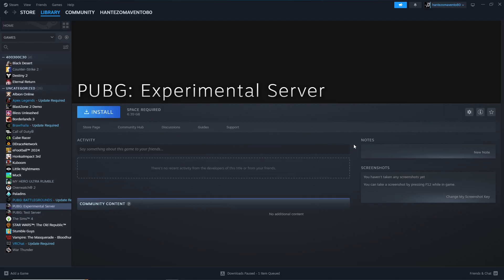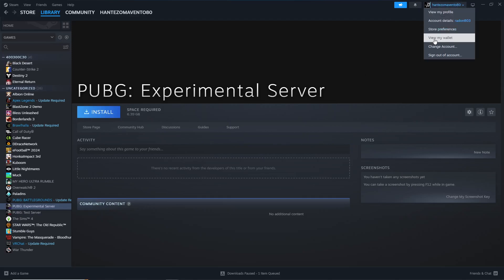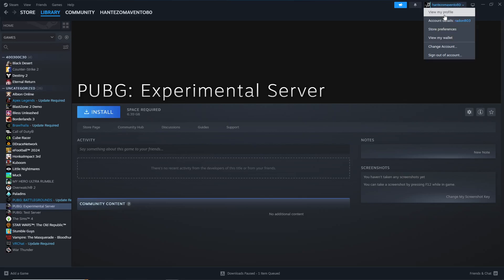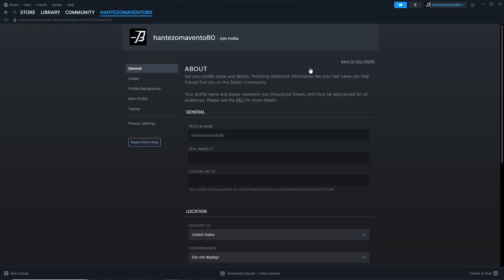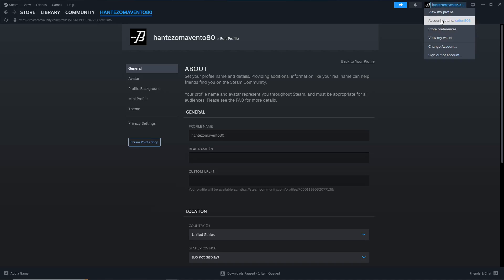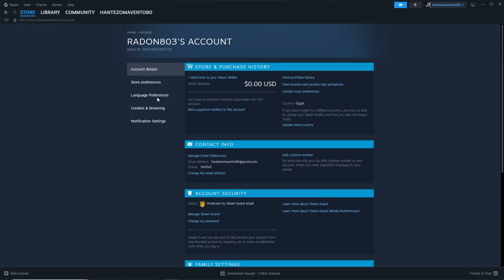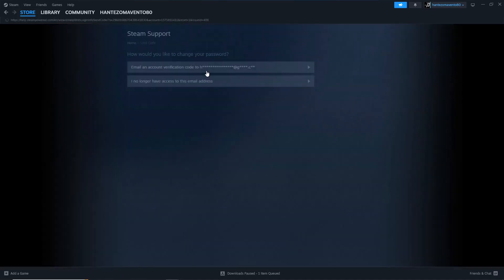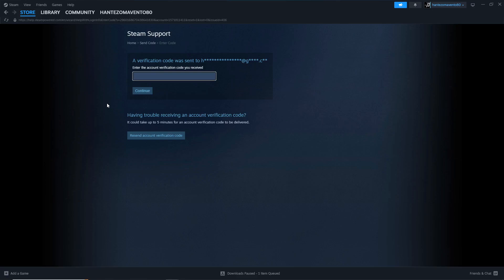How to Change Password on Steam Account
Strengthen the defenses of your Steam account by learning how to change your password with ease. This step-by-step tutorial guides you through the process, ensuring that your gaming haven stays protected. Explore the settings, understand the importance of a strong password, and empower yourself with the knowledge to keep your Steam account secure. Level up your account security and enjoy worry-free gaming!